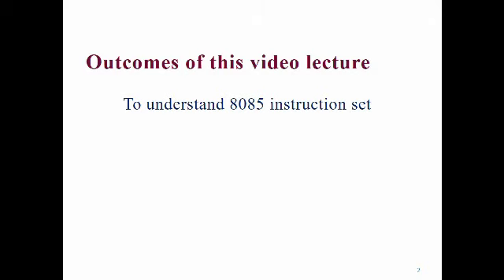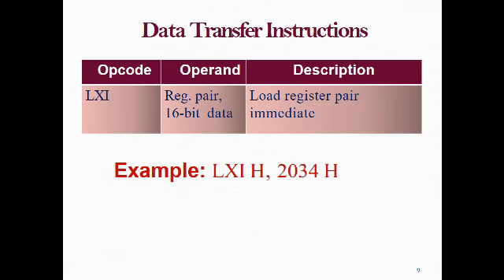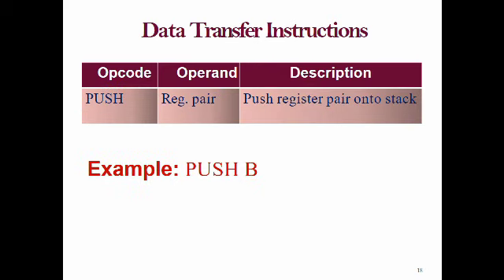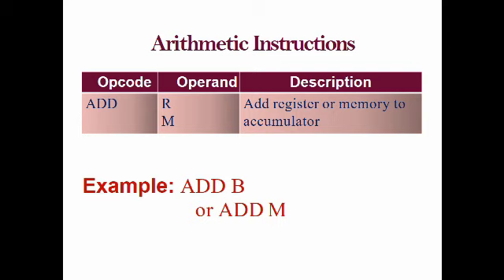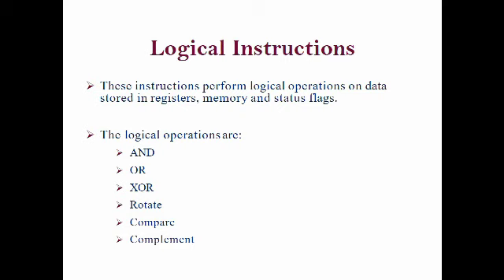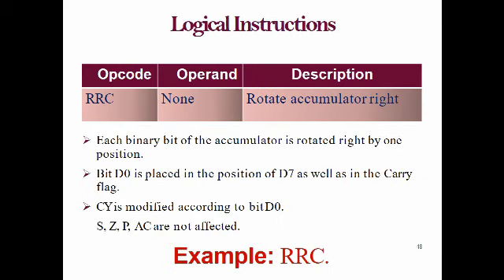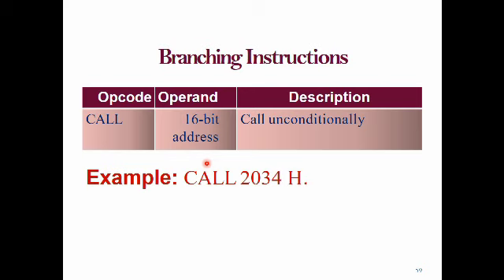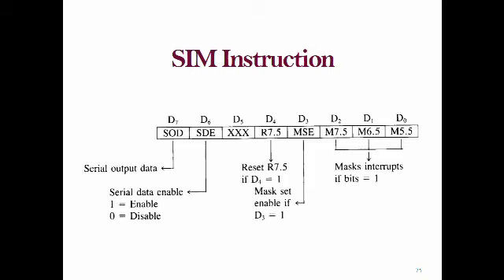Understanding instruction set of 8085 microprocessor in 30 minutes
This video covers the entire instruction set of 8085 microprocessor in short span so that one can quickly understand or revise it.